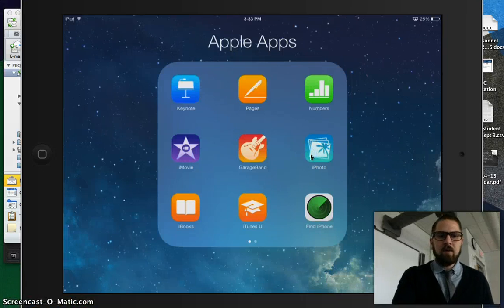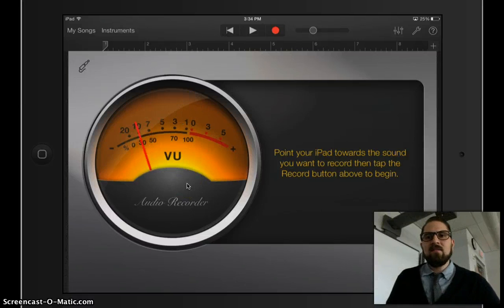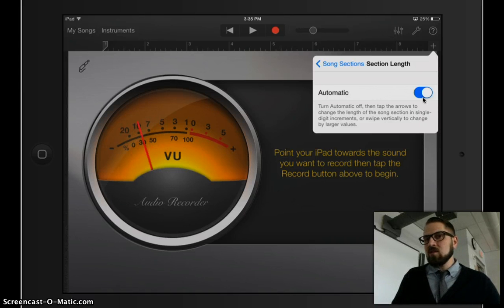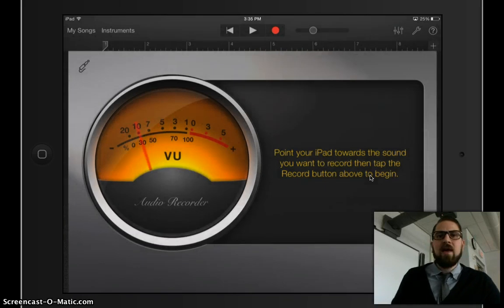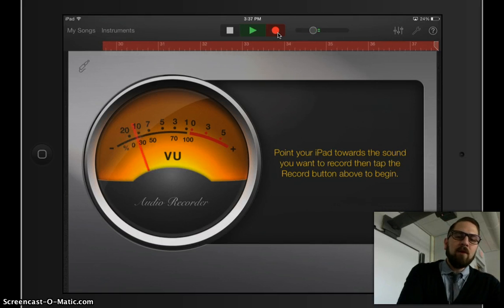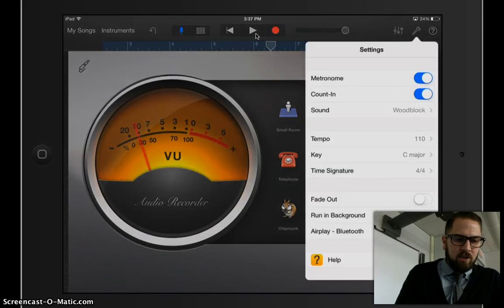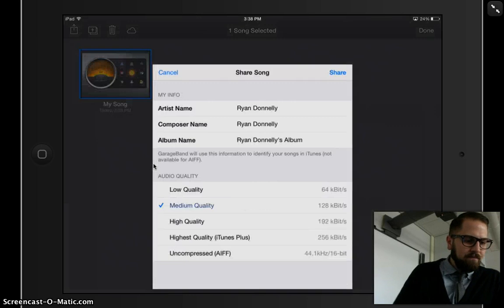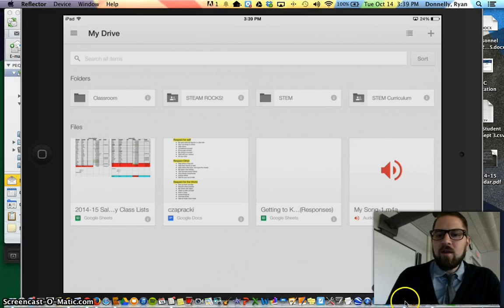Garageband How To 1